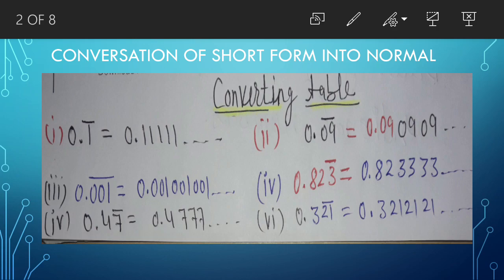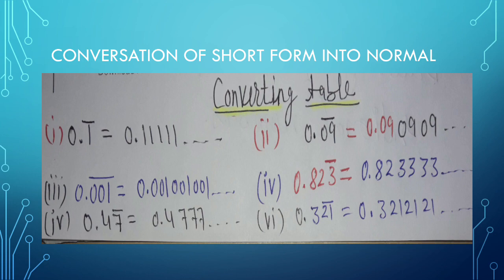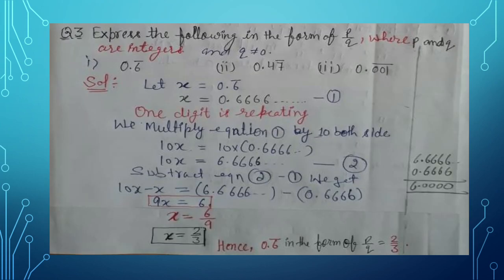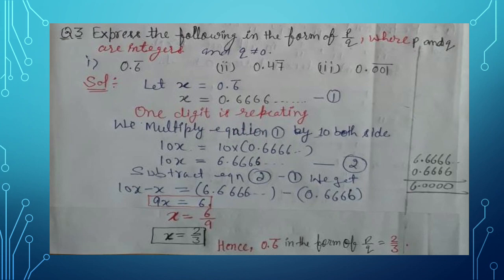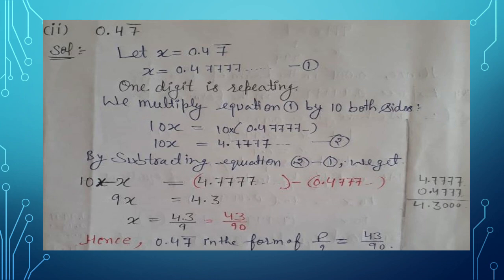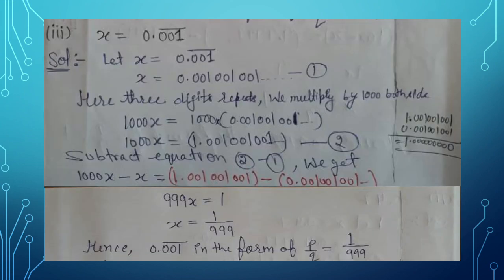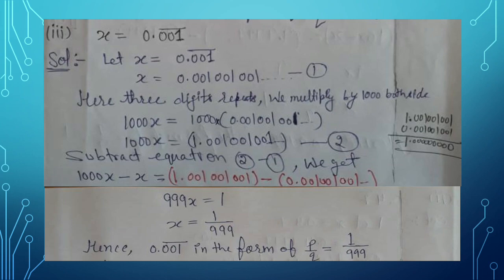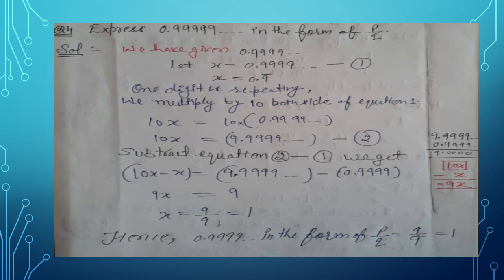Conversion of decimal expansion into Rational numbers